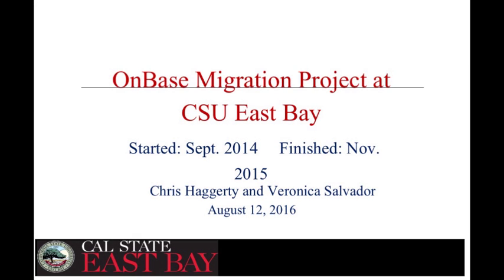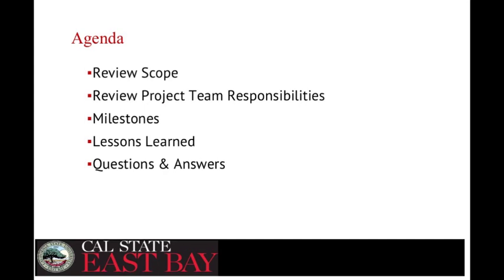OnBase: CSU East Bay 081216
Review of major CSU East Bay OnBase milestones and timelines.